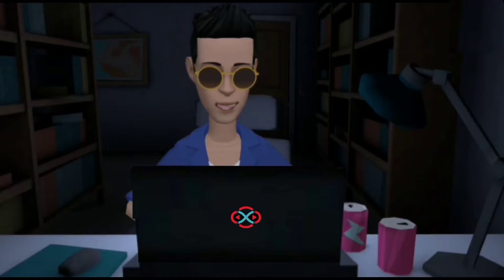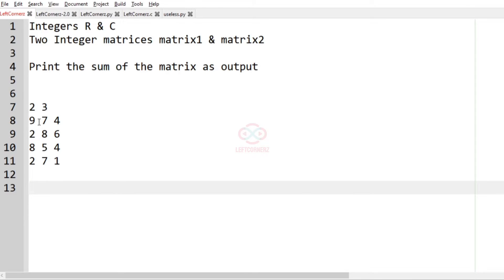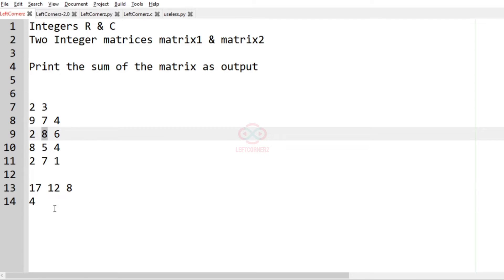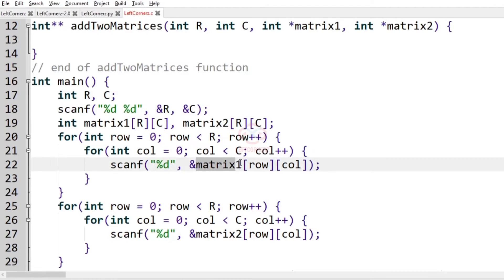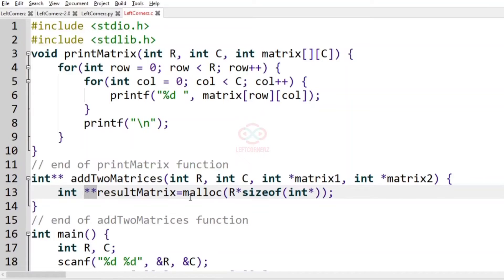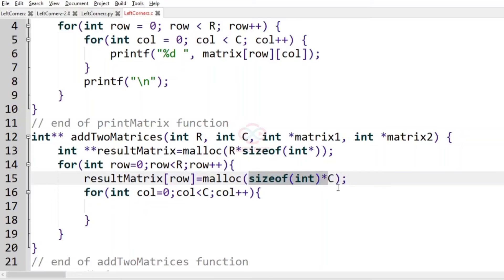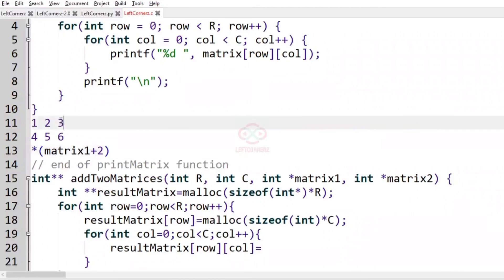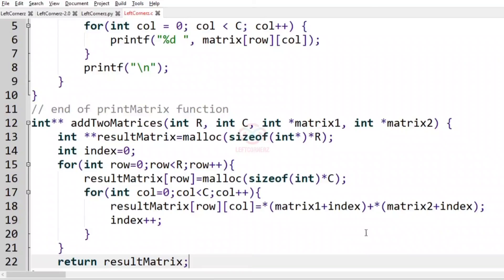function add two matrices(14-05-2021) | skillrack daily challenge